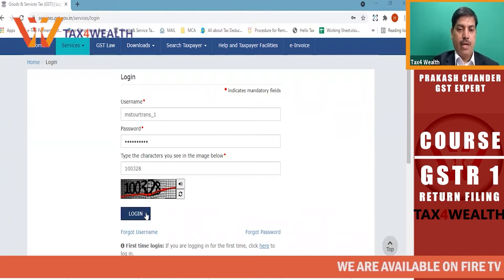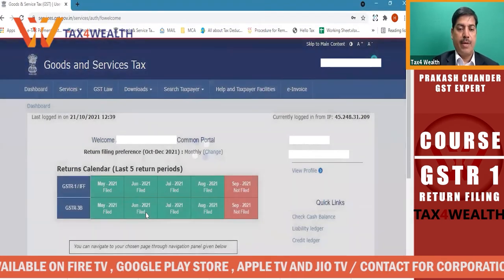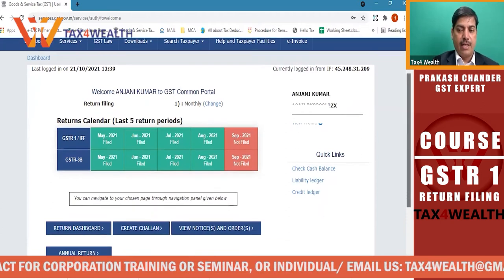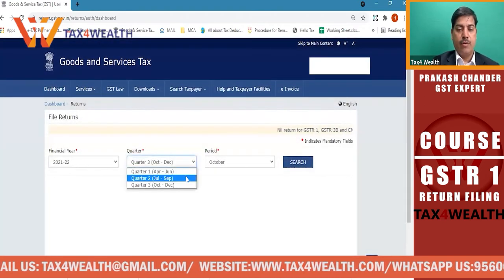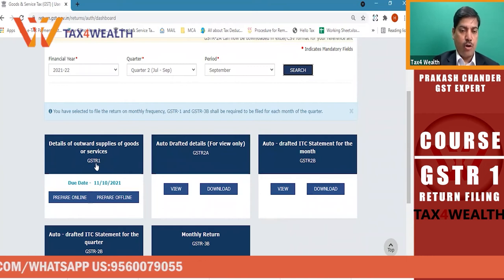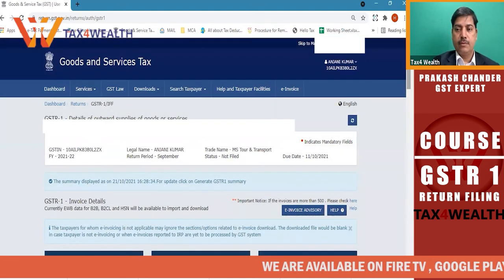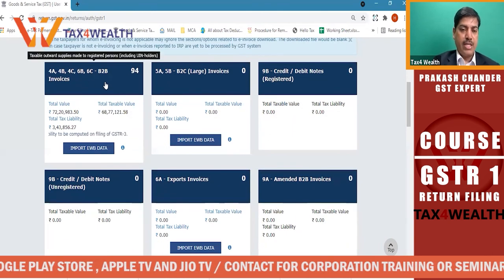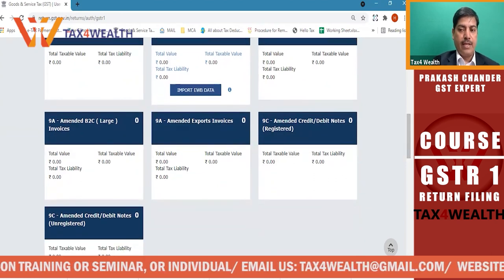PART 2 GSTR 1 promo